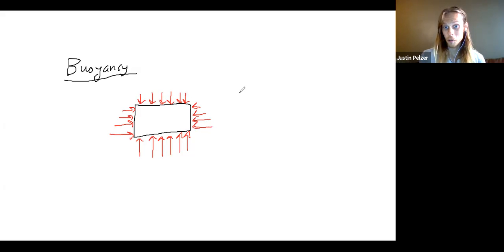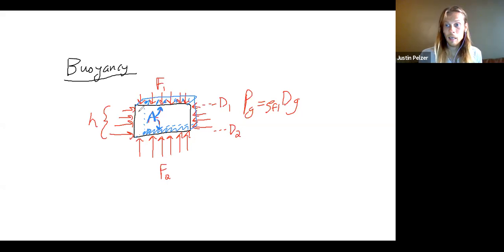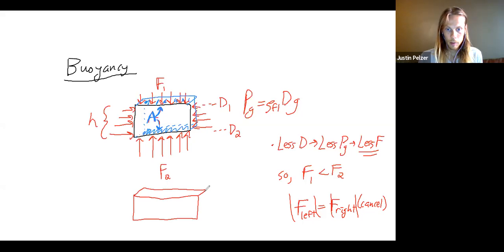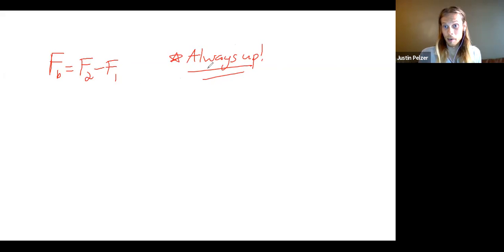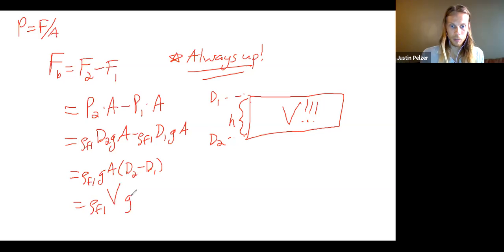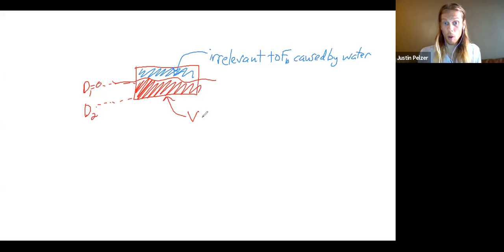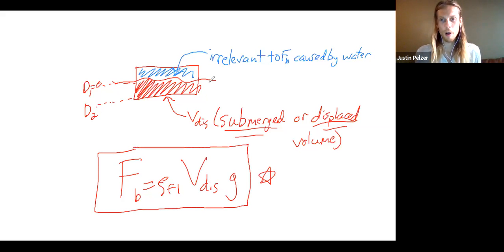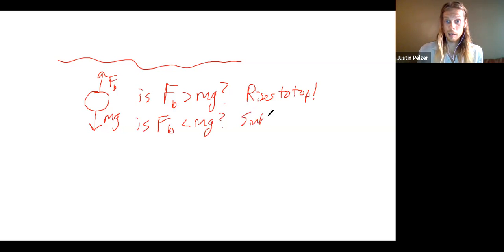Buoyancy Force Derivation